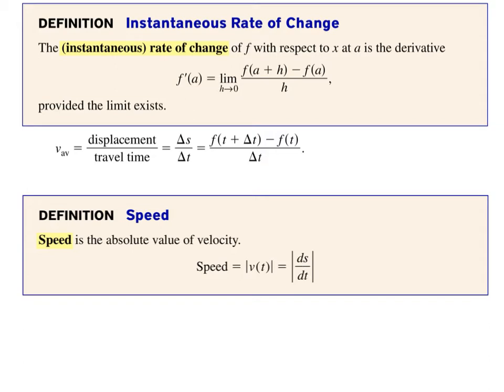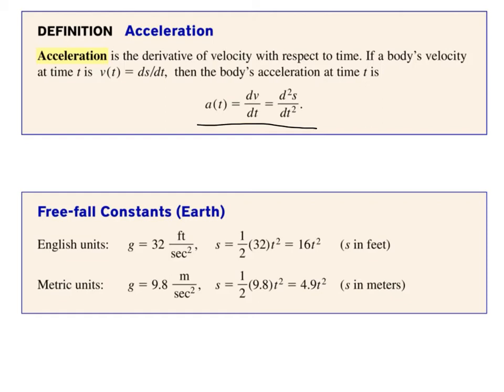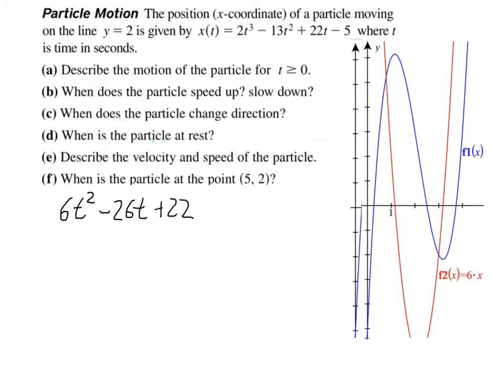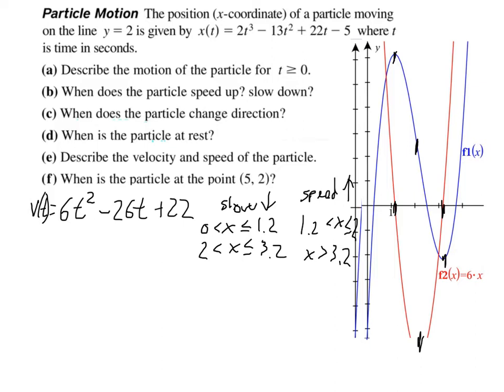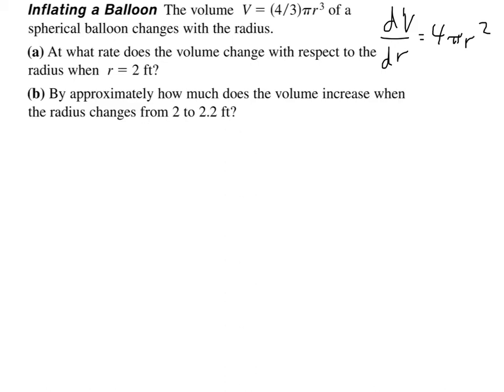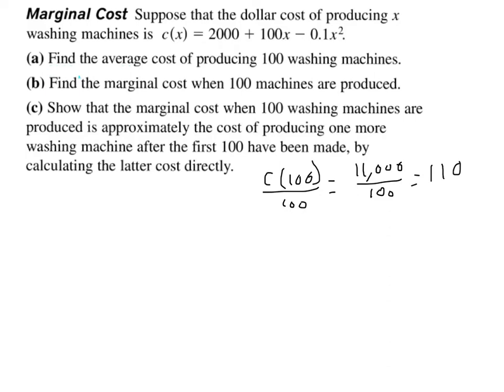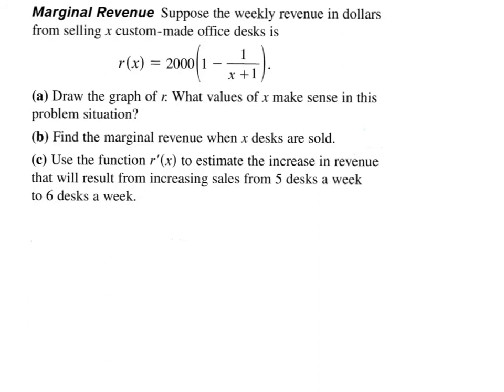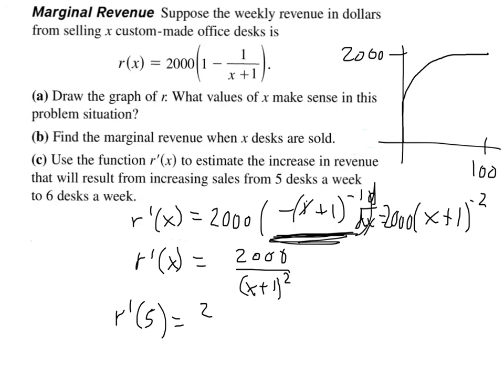3.4 Velocity and Other Rates of Change